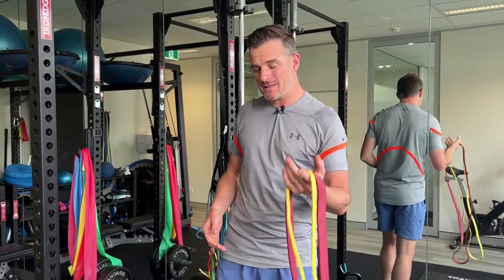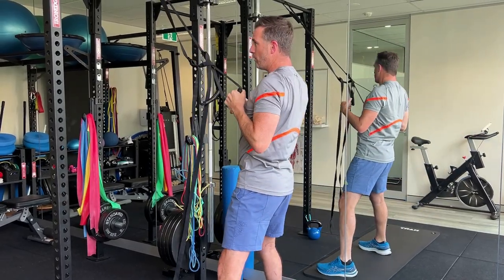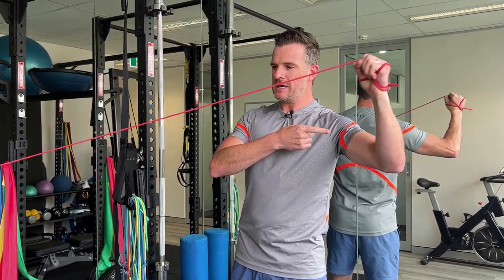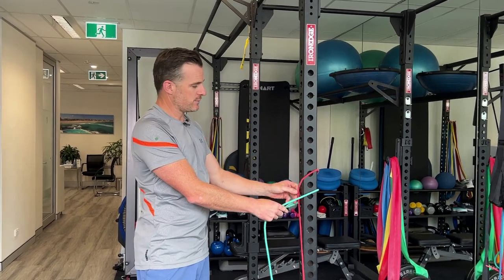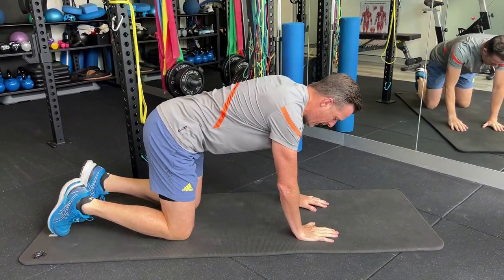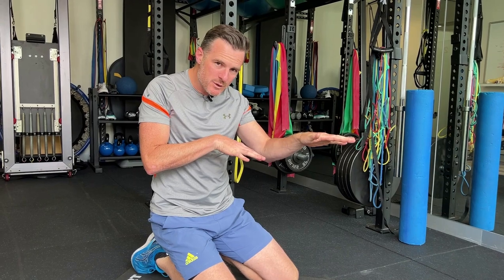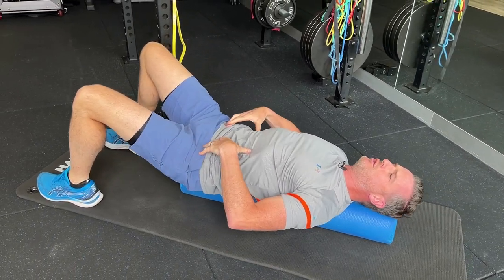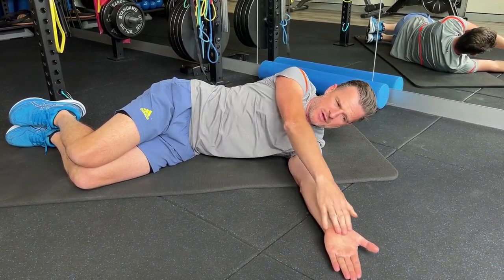Triathlon Training Workout 1: SWIM LEG | Strength - Stability - Mobility | Tim Keeley | Physio REHAB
This is the 1st of three full-length workout videos to help you improve your strength, stability and mobility for triathlons. Whether you're a novice or an elite triathlete, these exercises will help complement your swim, bike and run training sessions.

PART 1: SWIM LEG
This is the full workout for the swim leg, showing 1 round of each exercise starting with shoulder, then moving into core, then mobility. I suggest completing 3 rounds in total for your workout and do it once a week in the day before a swim session.

1. Straight Arm Powerband Pull
2. Suspension Supine Row
3. 1 Arm Pull Down
4. External Rotation 45 degrees
5. Internal Rotation 90 degrees
6. Kettle Bell Shoulder Press with Lateral Band
7. Bird Dog
8. Full Plank
9. 'W' Stretch
10. Book Openers - Thoracic Rotation
11. Hand Behind Back Internal Rotation
12. Thoracic Extension - Single Arm

Make sure you check out parts 2 (BIKE LEG) and 3 (RUN LEG).